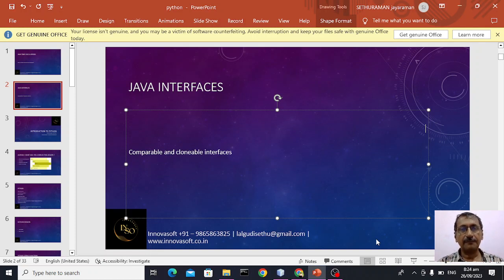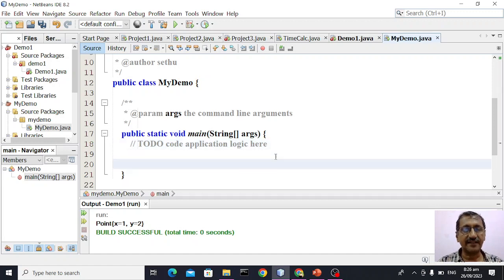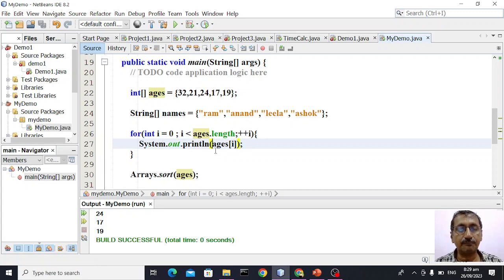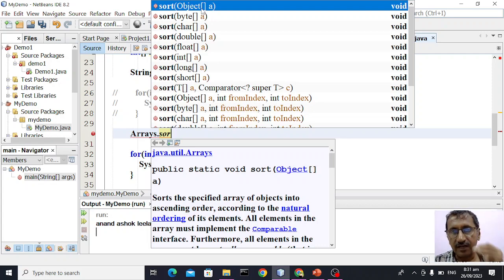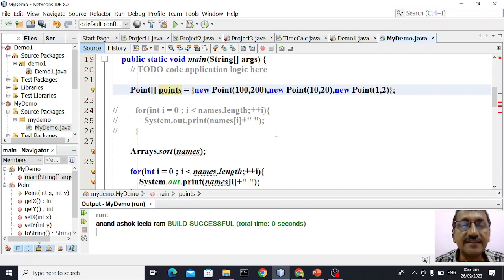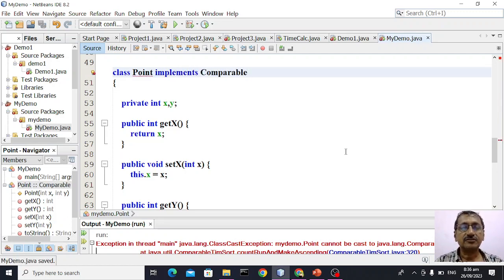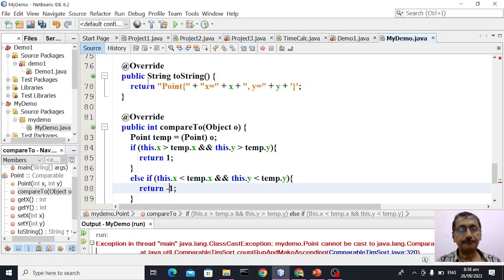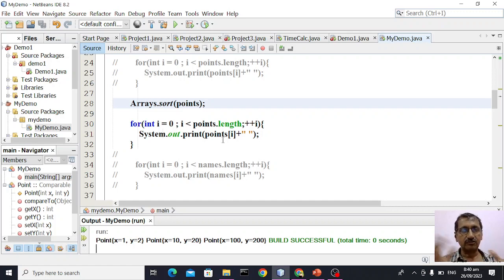Java Sort method comparable interface